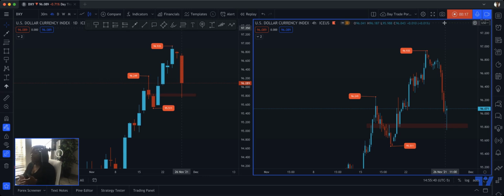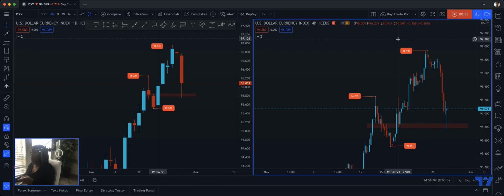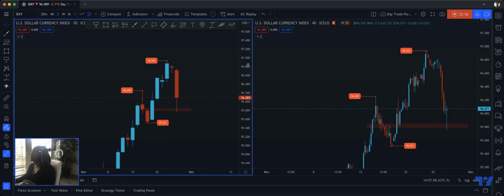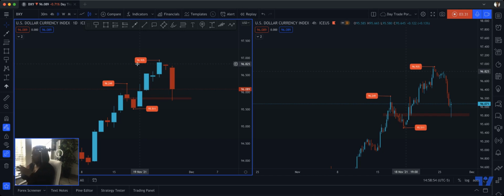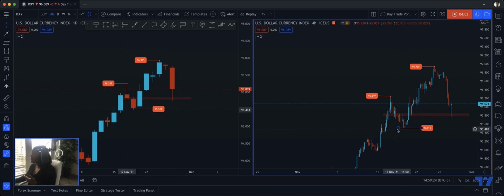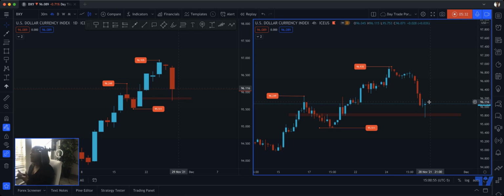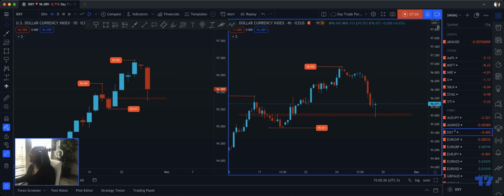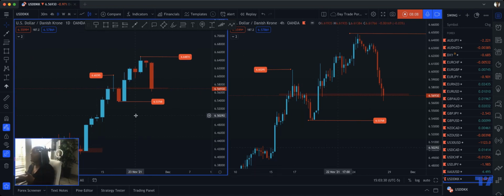Can The Bulls Push The Dollar Higher?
The Dollar index topped 96.00 last week and is now retracing. The bulls can potentially push price higher again if price can stay above the higher low at 95.51.

In this video, I've also added USDDKK which is a positively correlating currency pair. Take look and be sure you're following me here on Tradingview and Youtube(SLFX Trading).

Have a safe trading week.